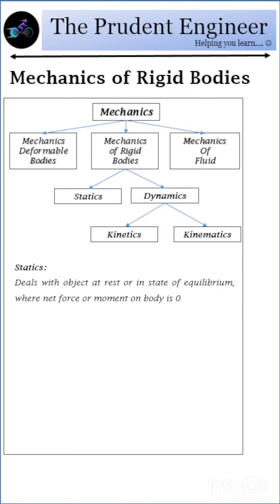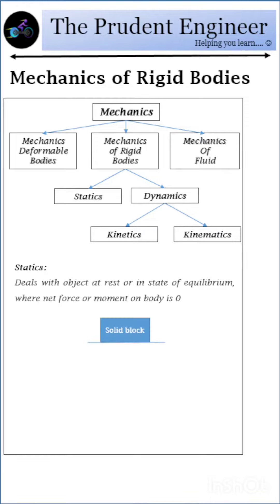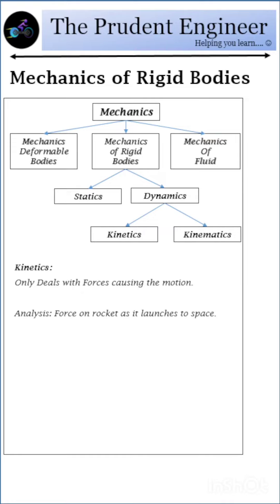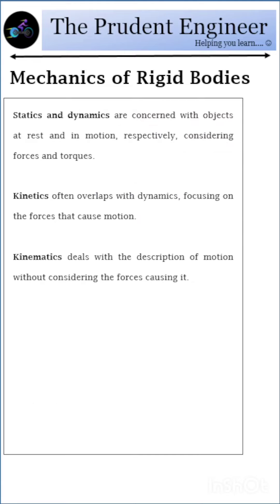Statics , Dynamics , Kinetics and Kinematics- What is the difference ???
A common misunderstanding between the distinction between Statics, dynamics, kinetics, and kinematics, so watch this video to understand the differences and similarities.